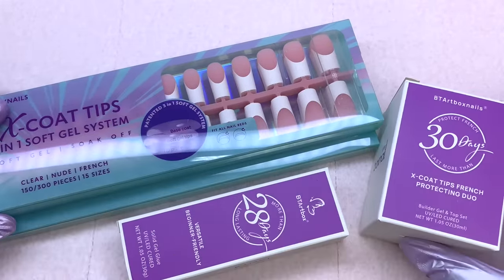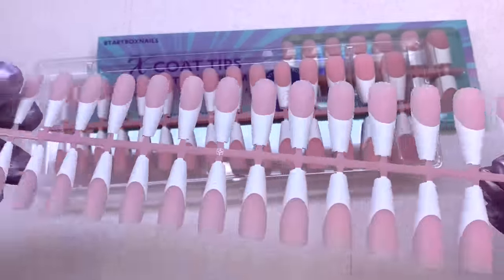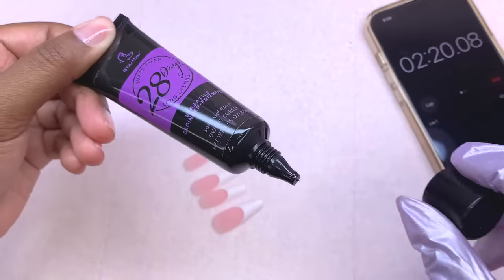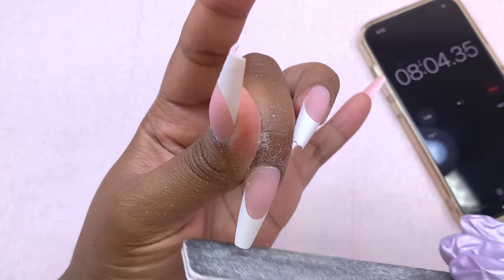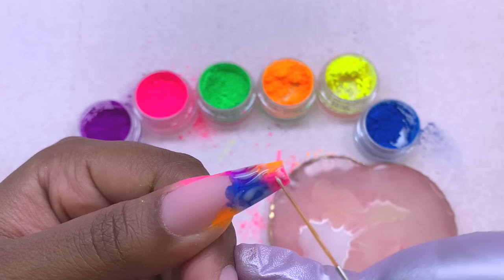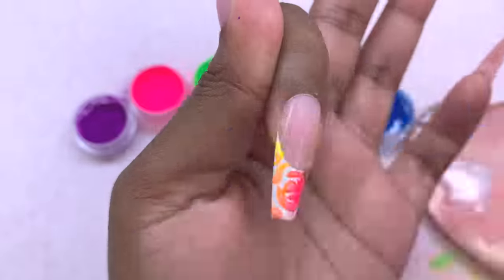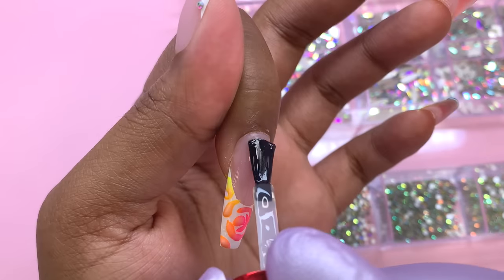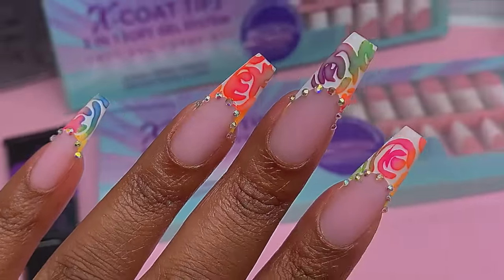HOW LONG DOES IT REALLY TAKE TO APPLY GEL X NAILS? (PREP INCLUDED) | BTArtbox Soft Gel Nails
hey everyone! welcome or welcome back to another video. 💖 In todays video I will be testing how long it actually takes to prep and apply gel x nails!

pigment powders

𝘪𝘯𝘵𝘳𝘰:  ♪ Storybook (Prod. by Lukrembo)